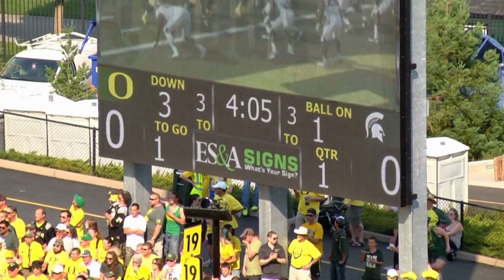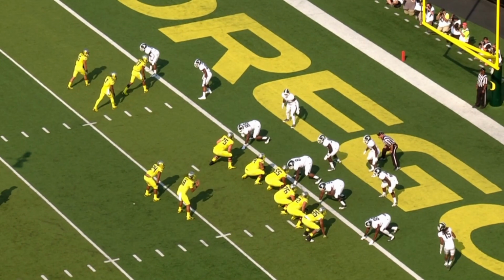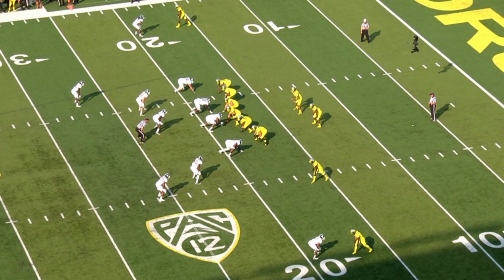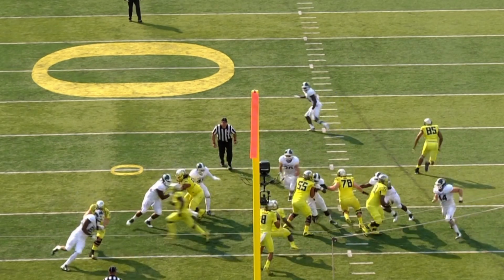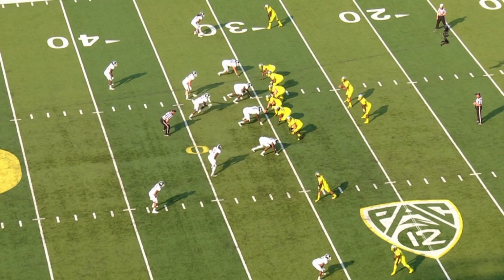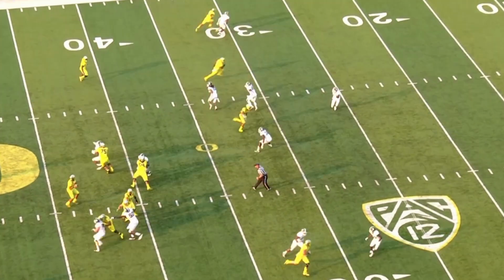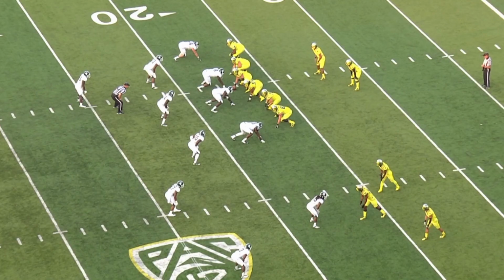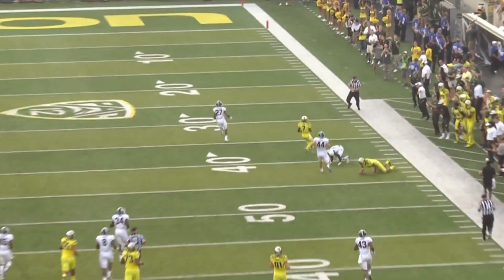Marcus Mariota Analysis from 2014